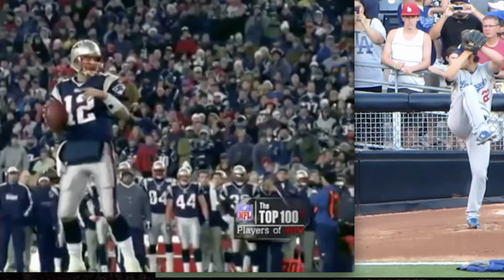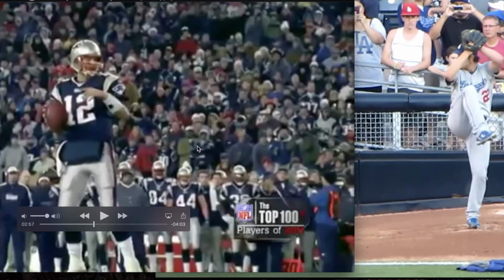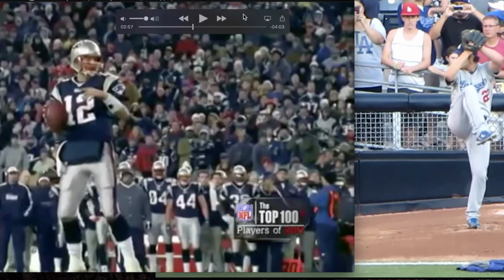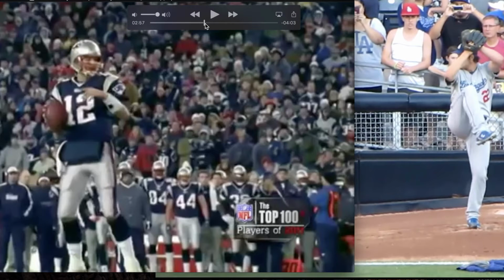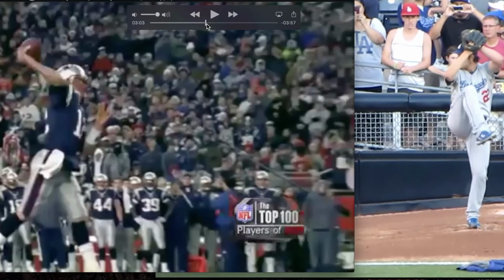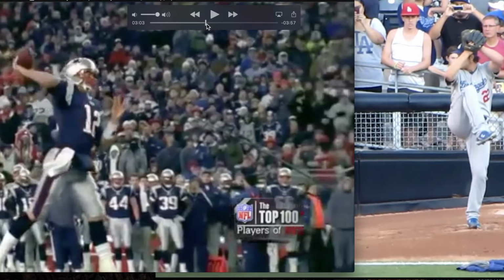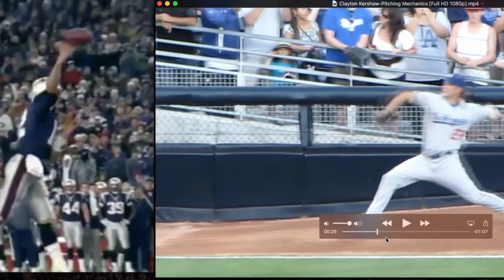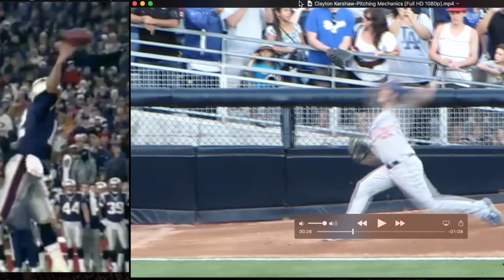Difference Between a Pitcher and Quarterback - Tom Brady | Clayton Kershaw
Start Using Speed School Today For Free ABOUT VIDEO: In this video, Morey explains the key mechanical differences in a Quarterbacks throw vs. a Pitchers Throw. Tom Brady & Clayton Kershaw will be the two pro athletes for comparison.

GST Football

Throwing Net